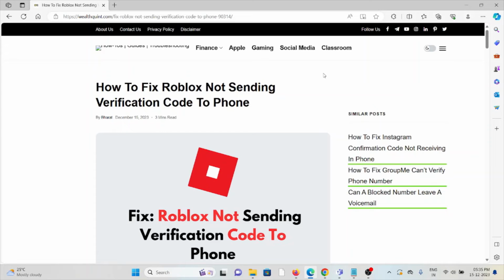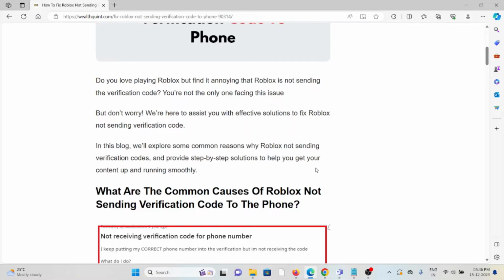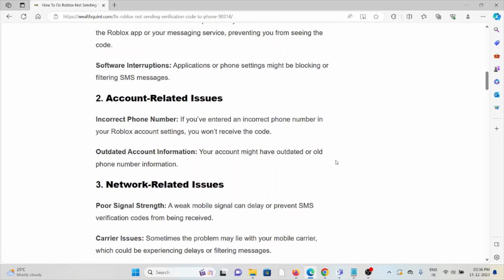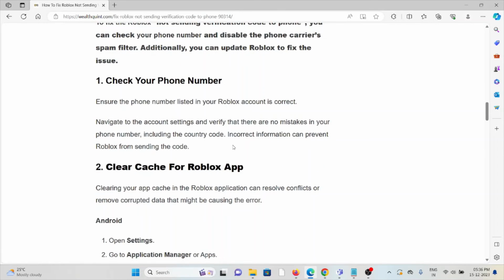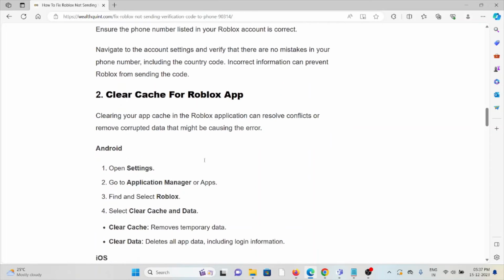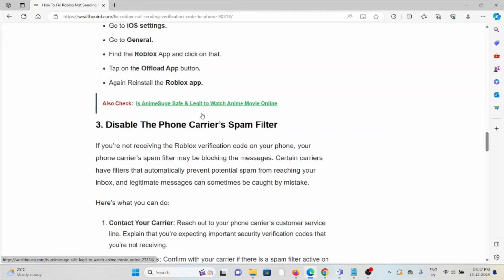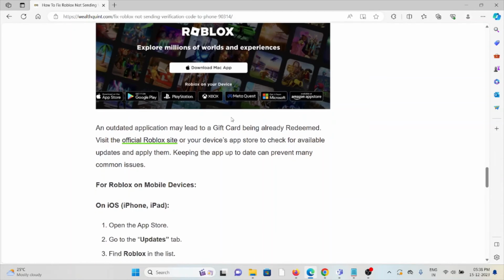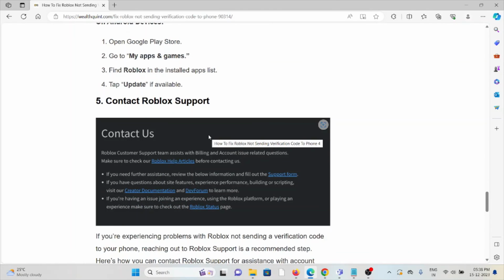How To Fix Roblox Not Sending Verification Code To Phone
Do you love playing Roblox but find it annoying that Roblox is not sending the verification code? You’re not the only one facing this issueBut don’t worry! We’re here to assist you with effective solutions to fix Roblox not sending verification code.In this blog, we’ll explore some common reasons why Roblox not sending verification codes, and provide step-by-step solutions to help you get your content up and running smoothly.

0:00 Introduction
0:37 What Are The Common Causes Of Roblox Not Sending Verification Code To The Phone?
1:12 Solution 1:Check Your Phone Number
1:35 Solution 2:Clear Cache For Roblox App
1:58 Solution 3:Disable The Phone Carrier’s Spam Filter
2:28 Solution 4:Update Roblox Application
3:00 Solution 5:Contact Roblox Support